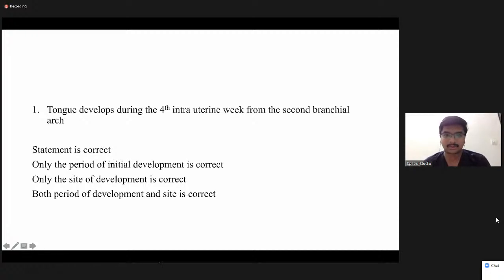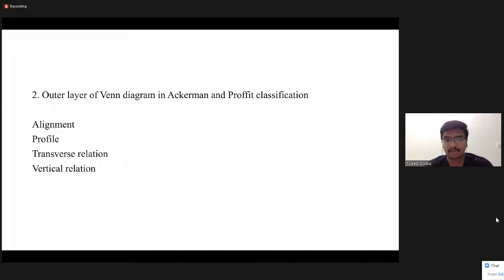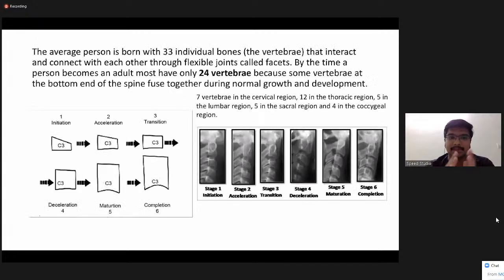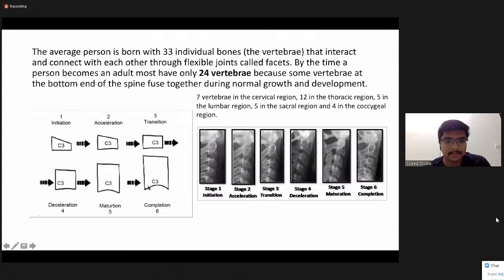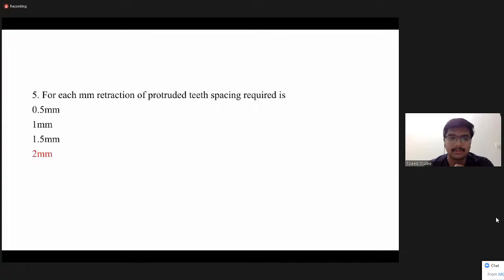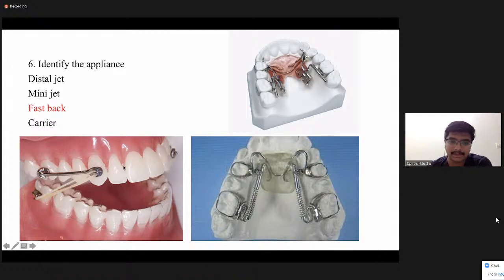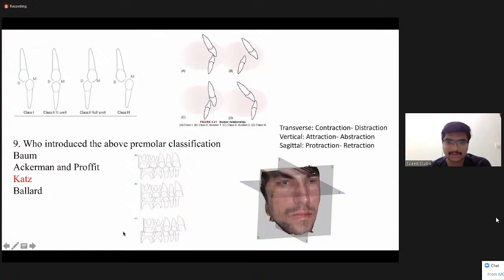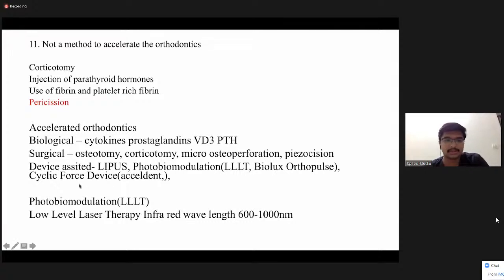AIMS JULY INICET 2021 Othodontics Questions By SPEED Institute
Dr. Aravind Sampath MDS Orthodontist,
INICET JULY 2021 Recall and discussion